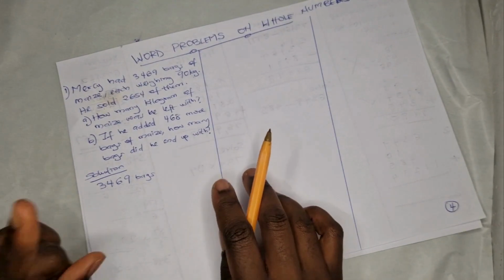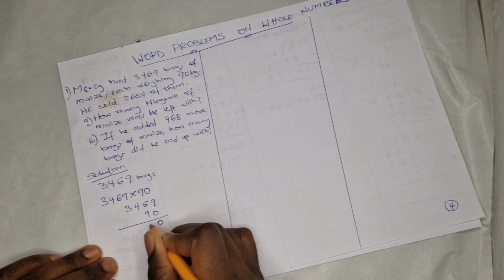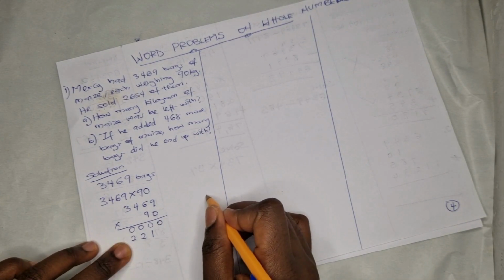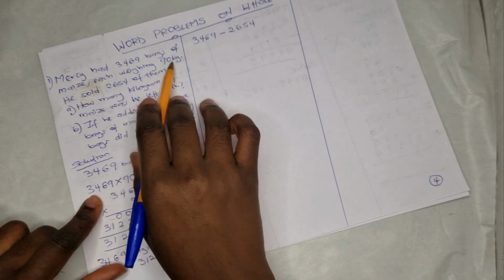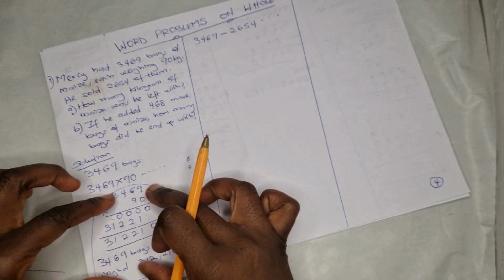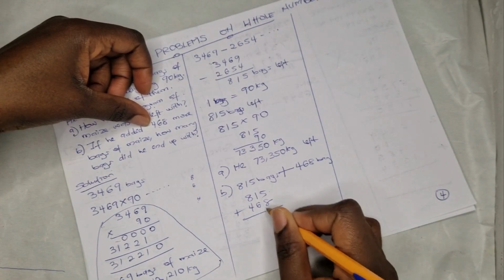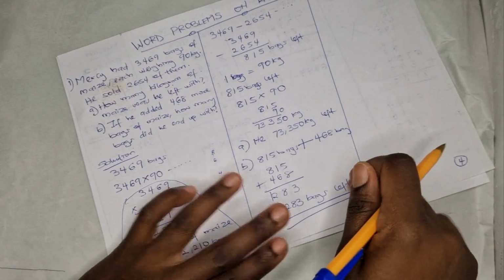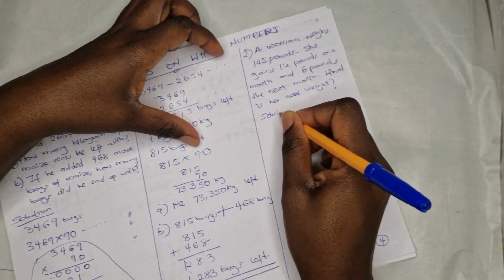Beat Your Fear of Math Word Problems Now!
Struggling with math word problems?
Watch this video to learn how to beat your fear and conquer those tricky word problems on whole numbers!